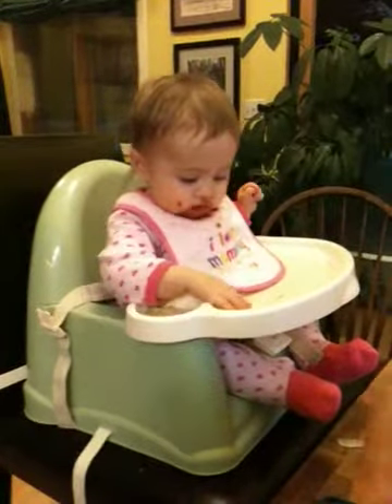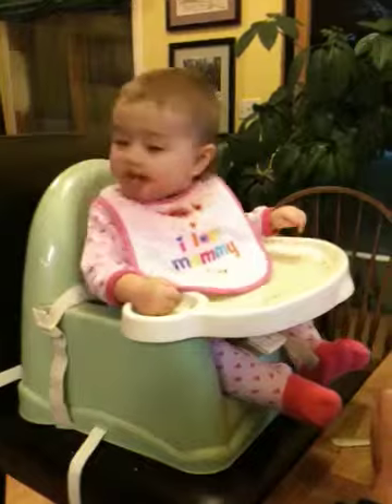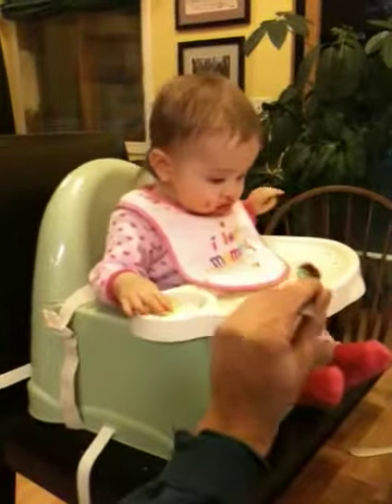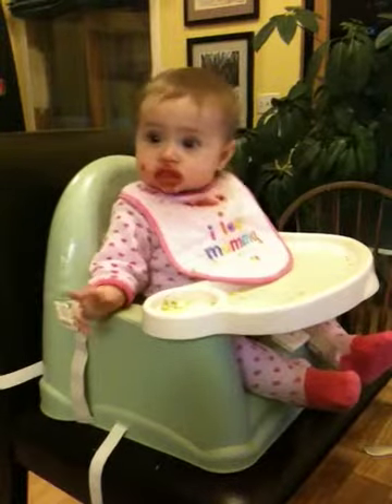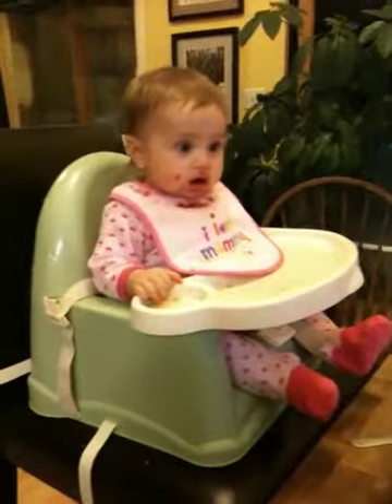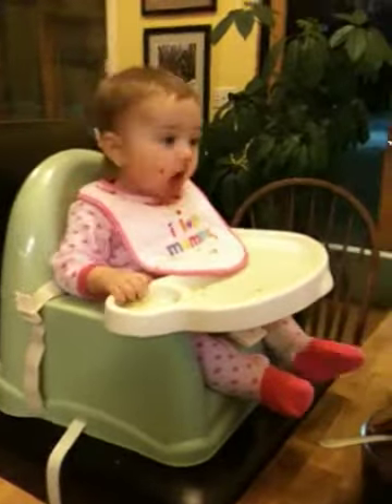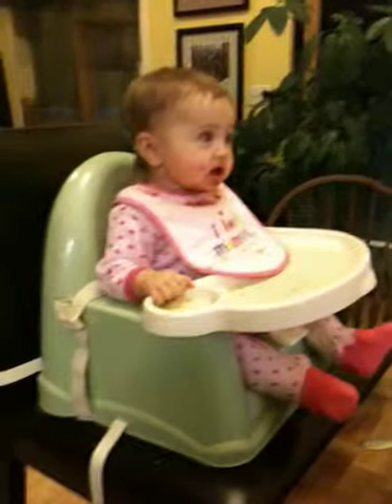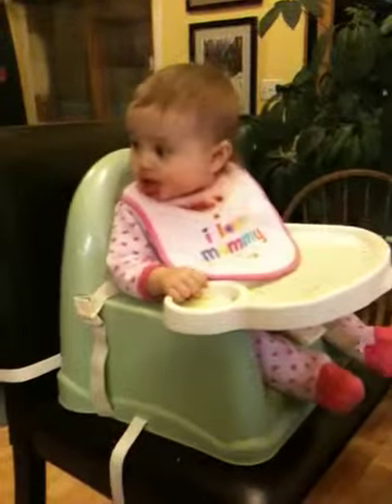WET DOG Lena Evelyn Olson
Lena's first taste of sour:  homemade cranberry sauce.